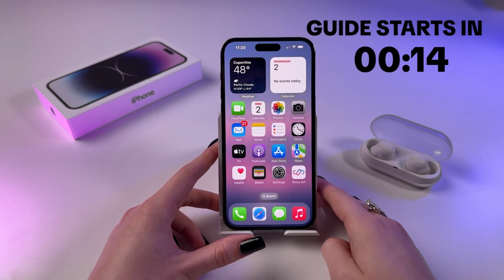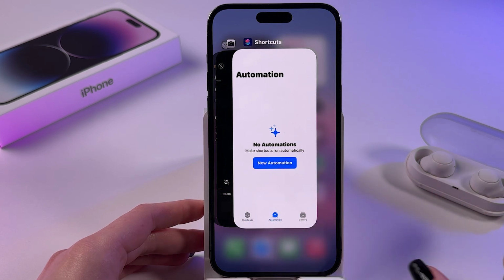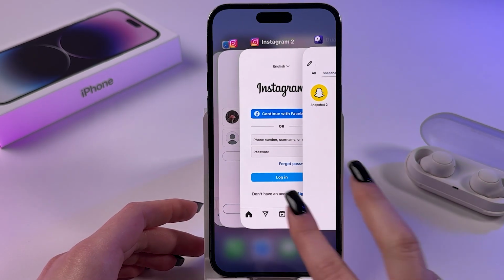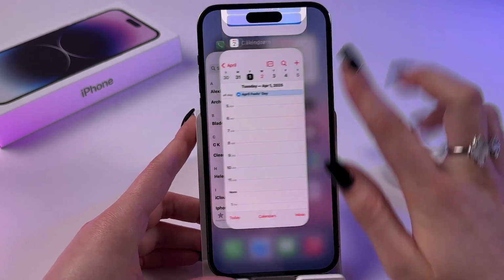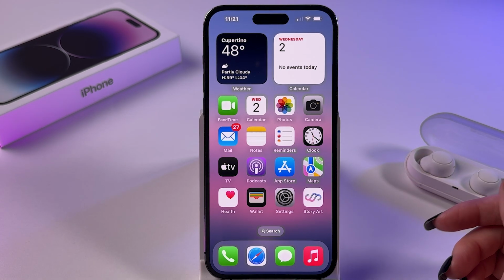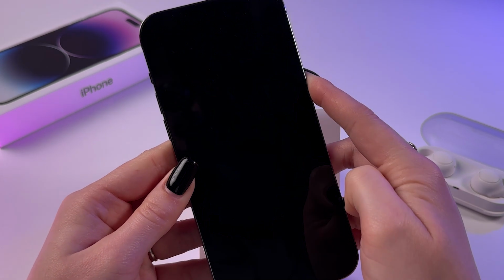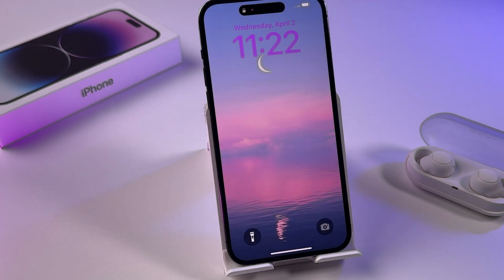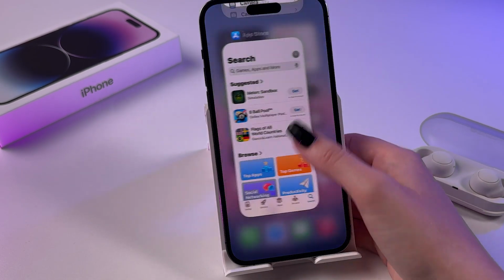How To Force Quit an App on iPhone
Struggling with a frozen or unresponsive app on your iPhone? Discover the easiest ways to force quit apps with or without the Home button, and even how to perform a force restart to get your device running smoothly again. Join me as I walk you through each step, ensuring your iPhone operates efficiently. Whether your iPhone has a Home button or uses gesture controls, this tutorial has you covered. Watch now to learn how to handle app crashes swiftly and reboot your device when necessary. Let’s make your iPhone experience smoother than ever! See you in the video!

This video also covers the following topics:
Force Quitting iPhone Apps Made Easy
Restart Apps on Your iPhone—Step-by-Step Guide
Mastering iPhone Controls: Force Quit Applications